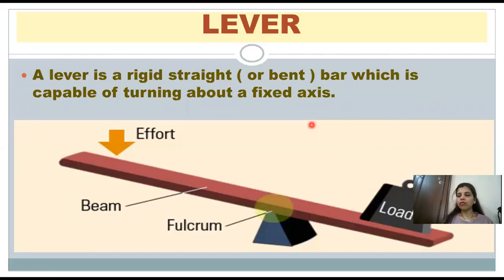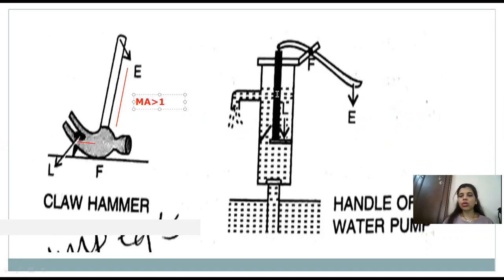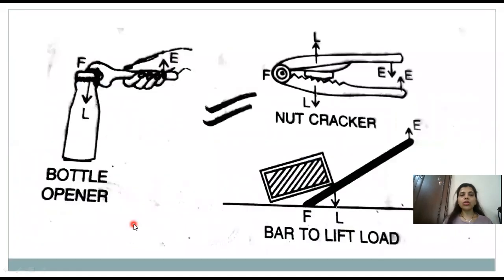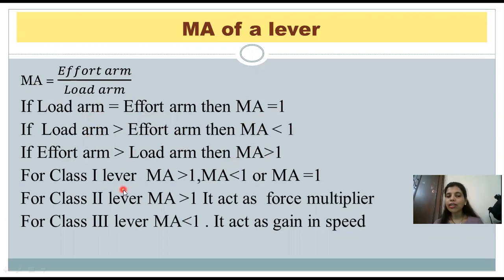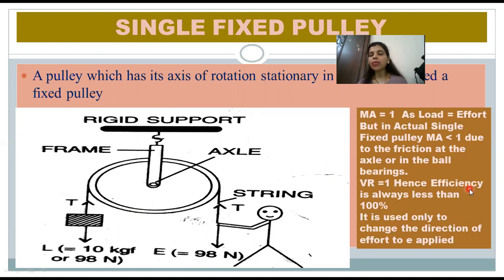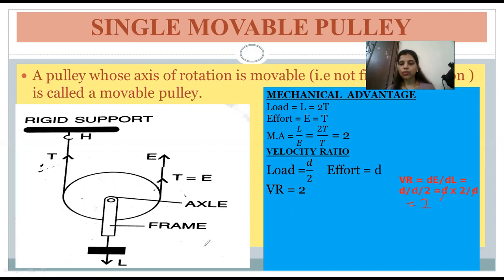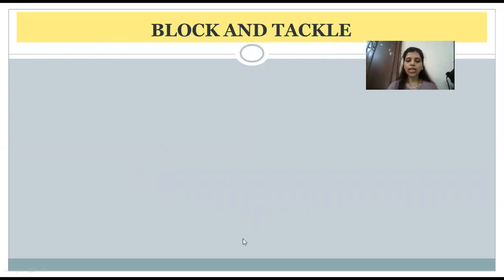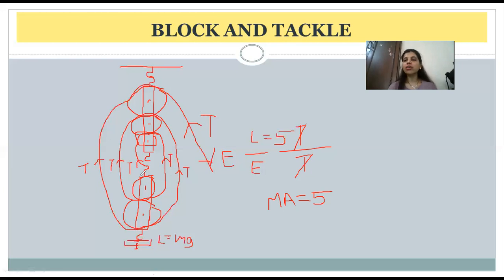Simple machine part 2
Different class of lever , Pulleys and Block and Tackle